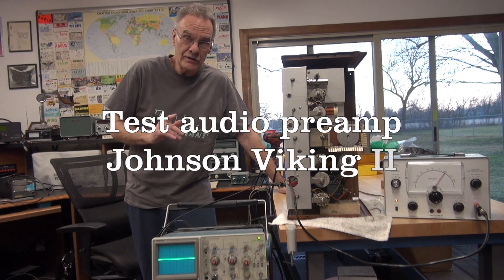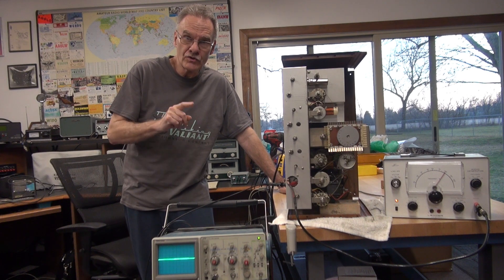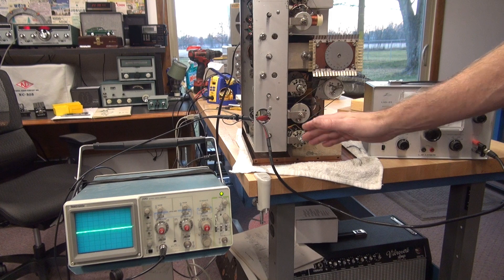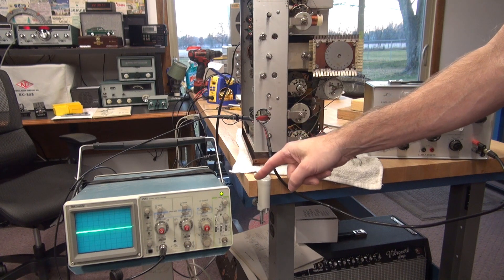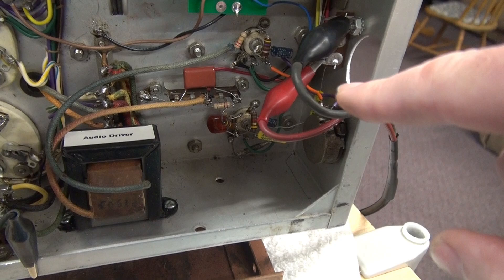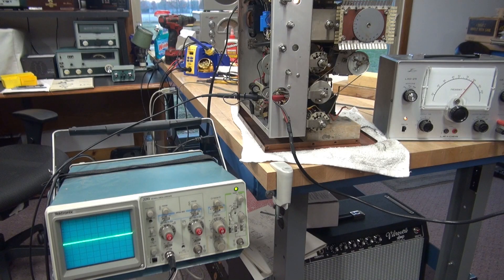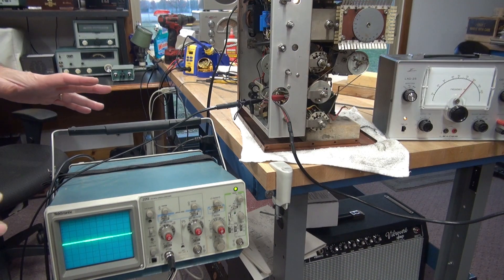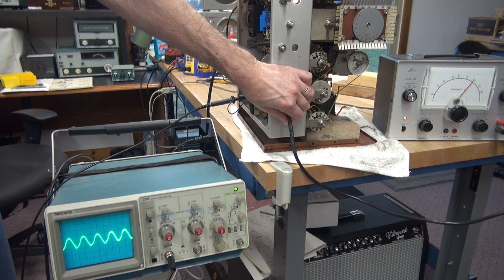How to test audio Johnson Viking II Ham transmitter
Test your Viking II audio preamp section without turning on Plate. I just finished rebuilding the audio section. All new resistors/caps and audio interstage transformer. I always use this method to verify alls well before moving forward.